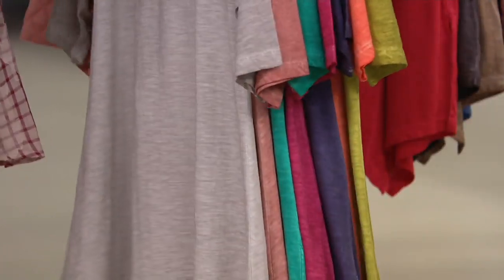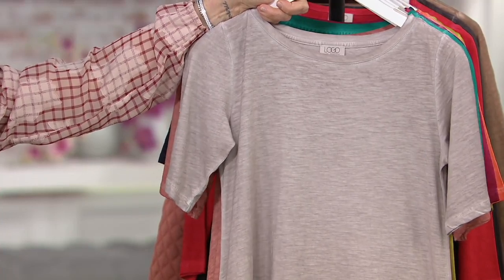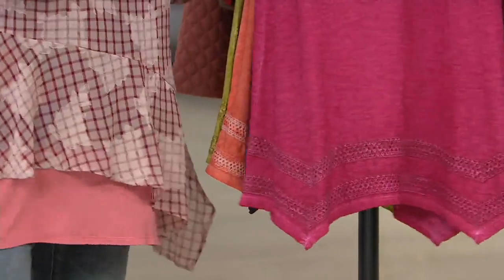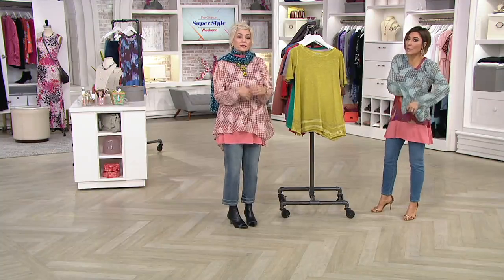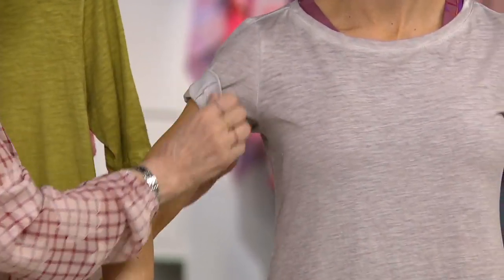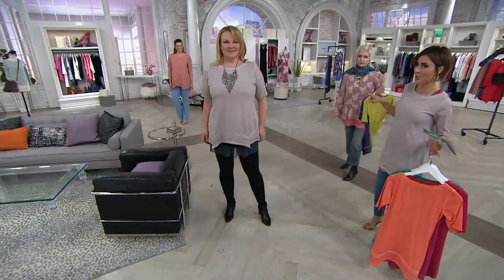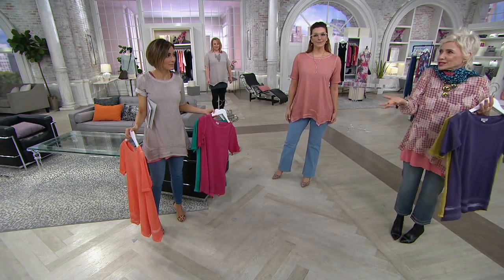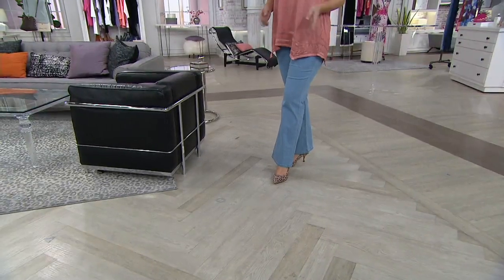LOGO by Lori Goldstein Distressed Cotton Slub Top w/ Lace on QVC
LOGO by Lori Goldstein Distressed Cotton Slub Top w/ Lace

Boast a long-cherished look without the wear and tear of time, thanks to a chic garment wash that makes this lace-trimmed top appear well-loved. From LOGO by Lori Goldstein&reg;.